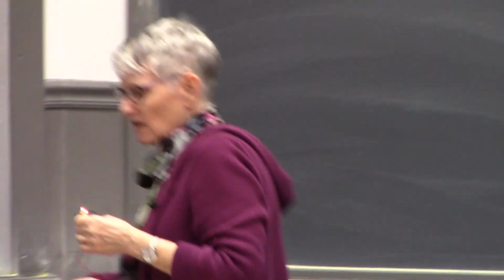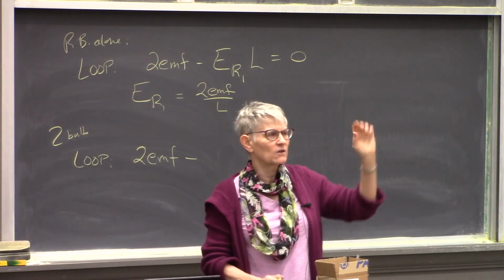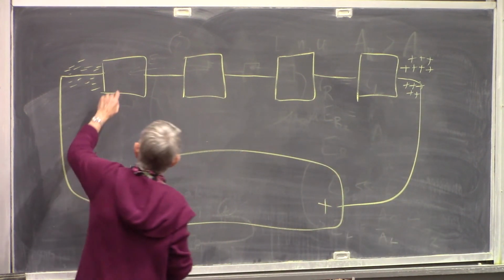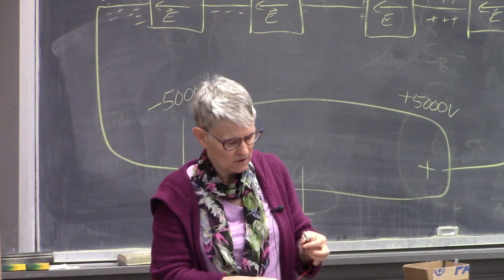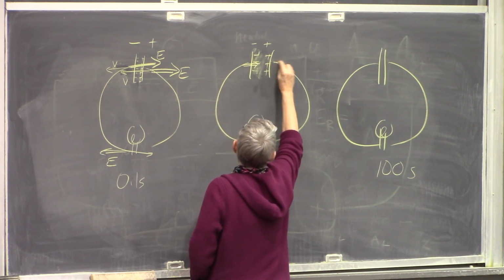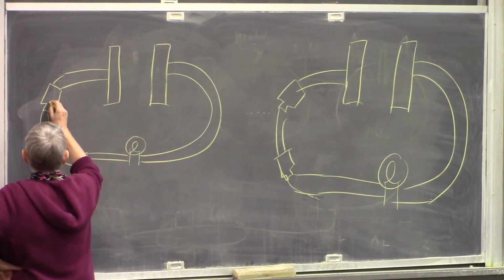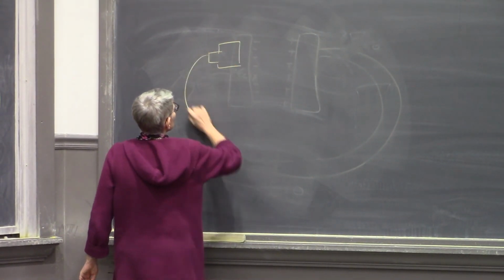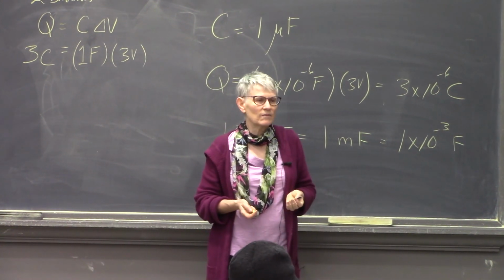EM14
Dr. Ruth Chabay on introductory physics, based on the textbook "Matter & Interactions", E&M Lecture 14: High-resistance and low-resistance light bulbs in series; electrostatic effects of surface charge in a 10,000 volt circuit; capacitors in circuits; capacitance.